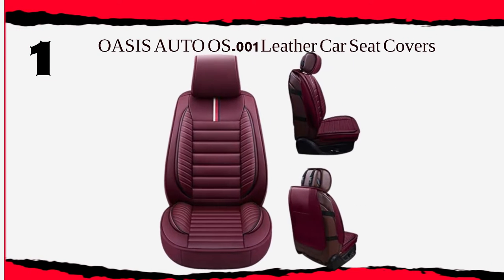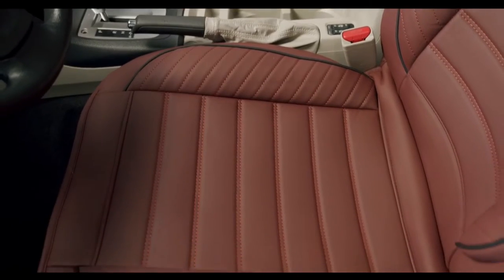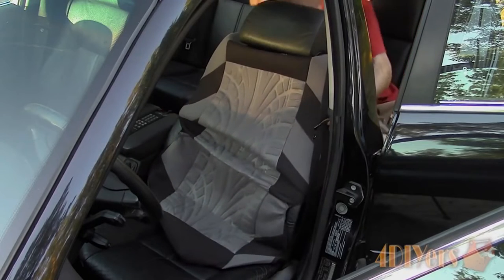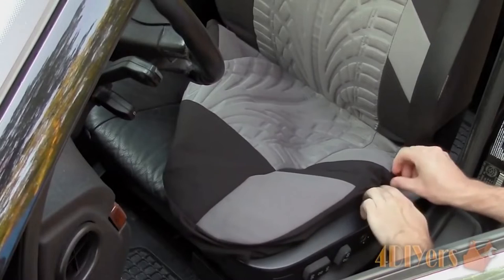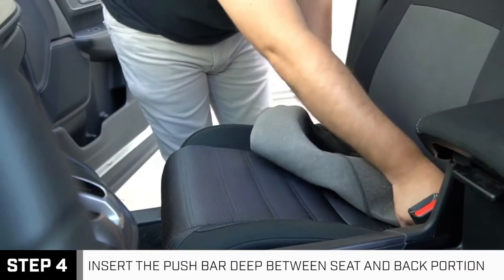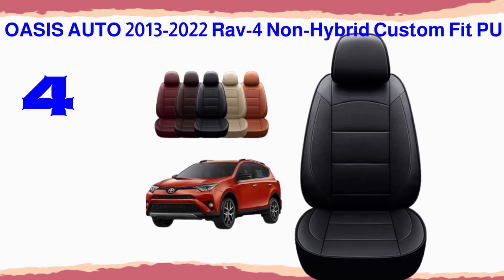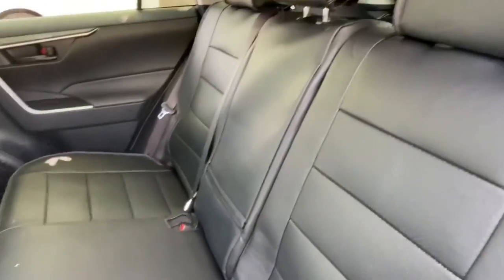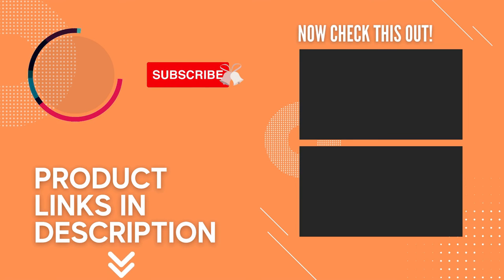Top 5 Car Seat Cover in 2022 Automot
Car Seat Cover: Our trained experts have spent days researching the best Car Seat Covers:

✅1. OASIS AUTO OS-001 Leather Car Seat Covers
✅2. AUTOYOUTH Car Seat Covers Full Set
✅3. BDK OS-334-CC Charcoal Trim Black Car Seat Covers
✅4. OASIS AUTO 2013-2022 Rav-4 Non-Hybrid Custom Fit PU
✅5. AOOG Leather Car Seat Covers
✅6. INCH EMPIRE Easy to Clean Car Seat Cushions Synthetic Leather

To save you both time and money, we’ve narrowed it down to some of the best Car Seat Covers.
Check out an in-depth review of the best Car Seat Cover in 2021.

In this video, we make new research on the top best Car Seat Covers.
This is the best Car Seat Cover review.
Best time for buying your new Car Seat Cover.

Car Seat Cover
Best Car Seat Cover
Car Seat Covers